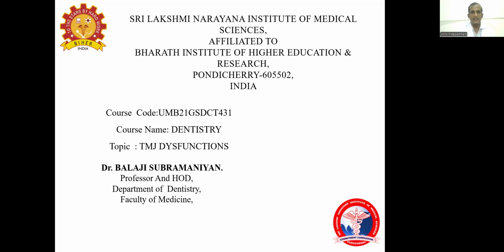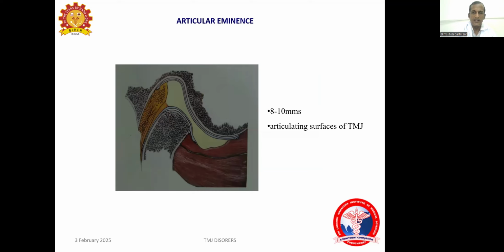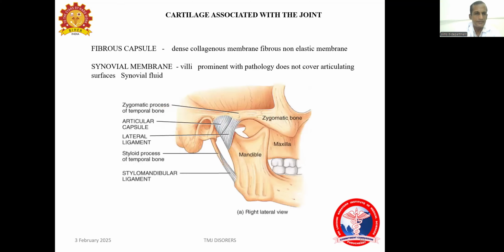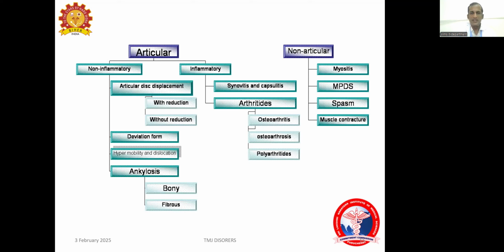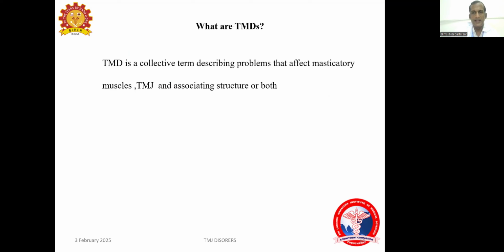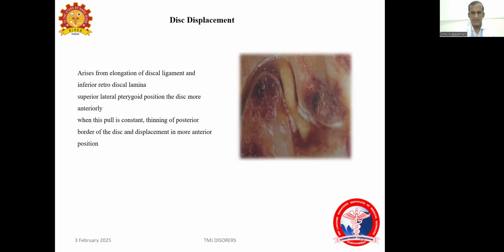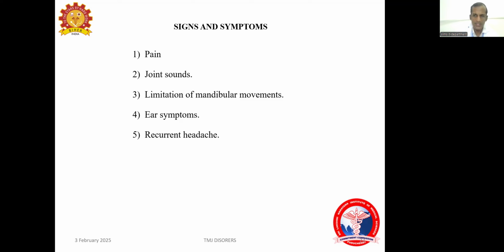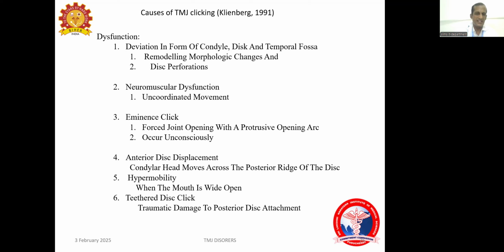TMJ DYSFUNCTIONS Dr Balaji